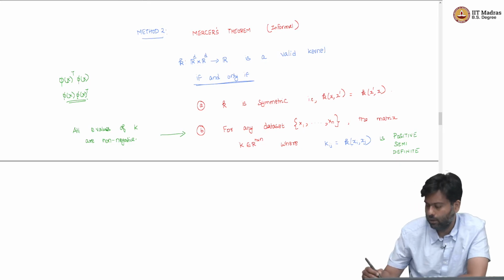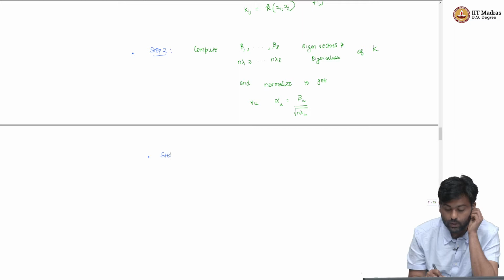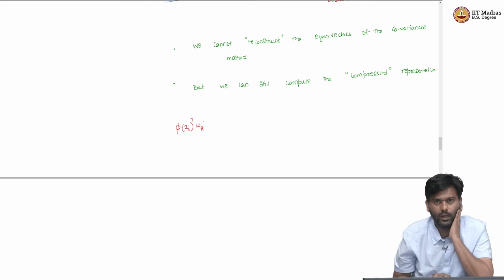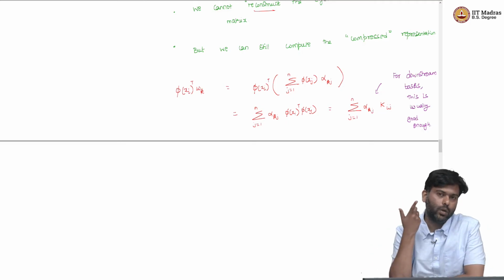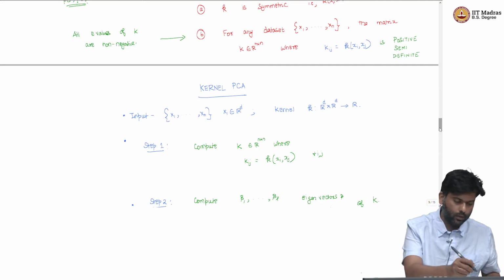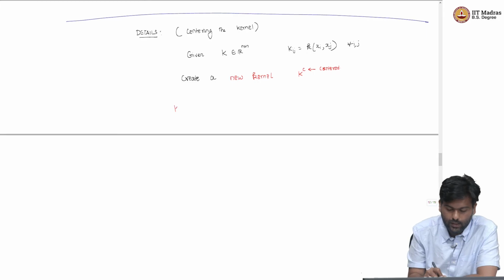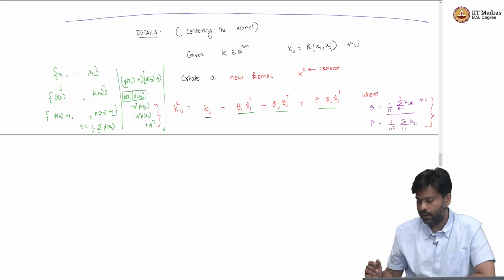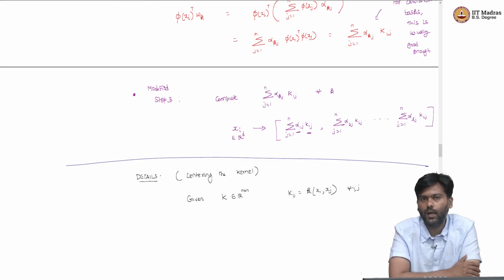L12: Kernel principal component analysis | non-linear dimensionality reduction with the kernel trick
Video Overview
 This lecture dives into Kernel Principal Component Analysis (Kernel PCA), a powerful technique for dimensionality reduction when dealing with non-linear data. We'll explore the Kernel PCA algorithm, covering how it uses kernel functions to address non-linear relationships between features, compute kernel matrices, find eigenvectors, and ultimately obtain compressed representations for downstream tasks. We'll also discuss the crucial step of centering the kernel for accurate results and understand why we focus on projections rather than explicit eigenvector reconstruction in high-dimensional spaces.